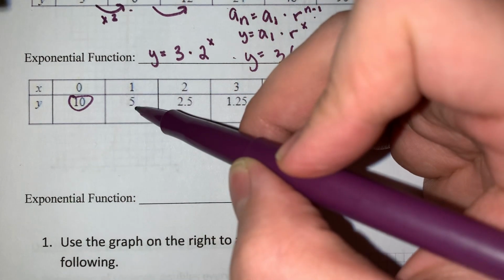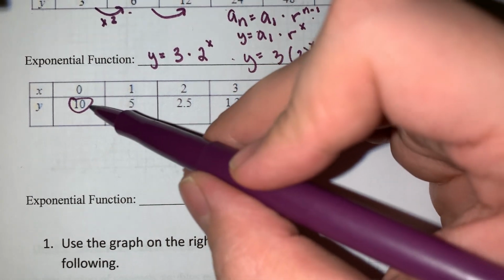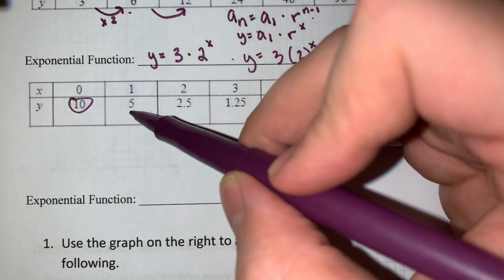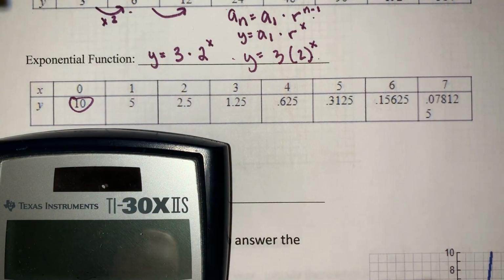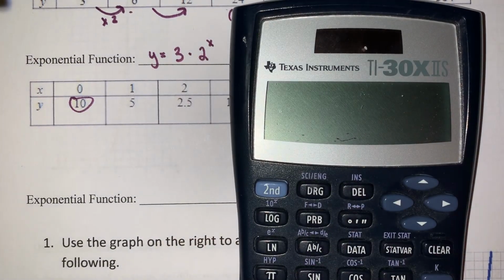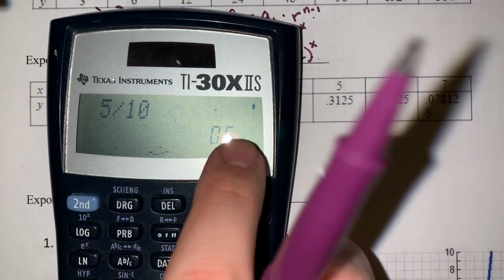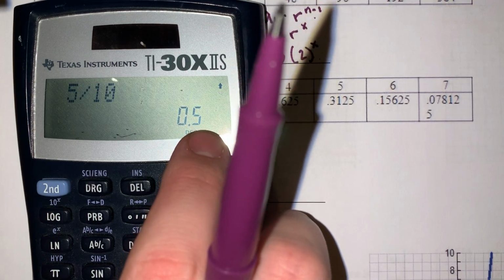Unit 4 Test Review - Problem 14